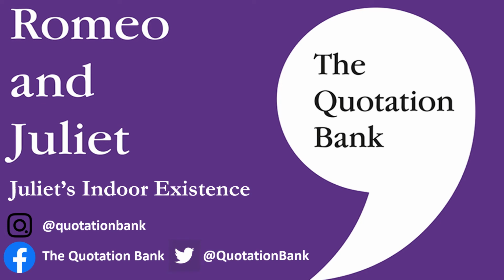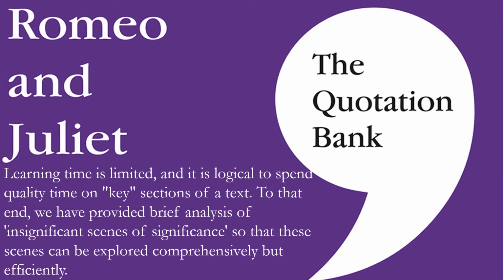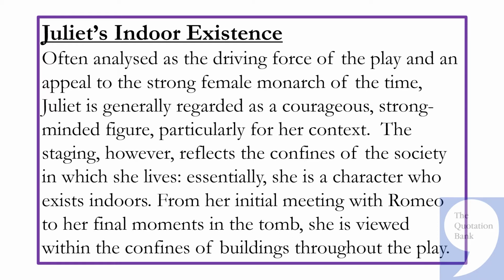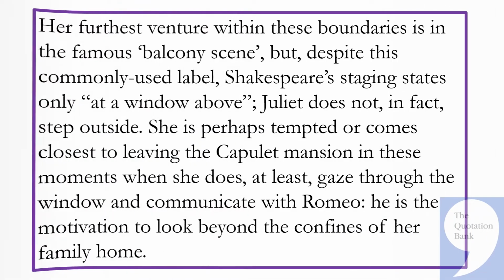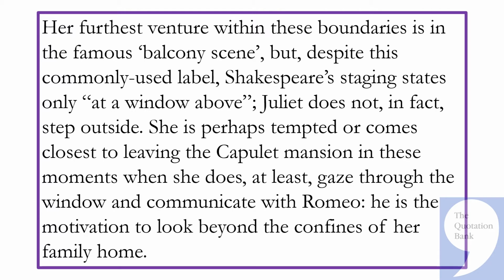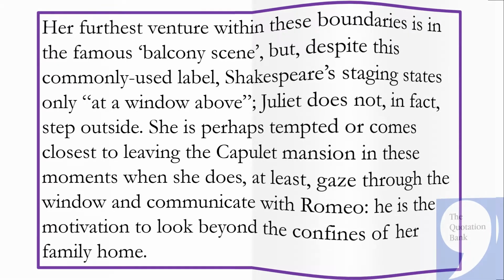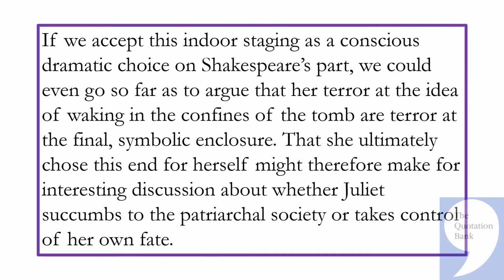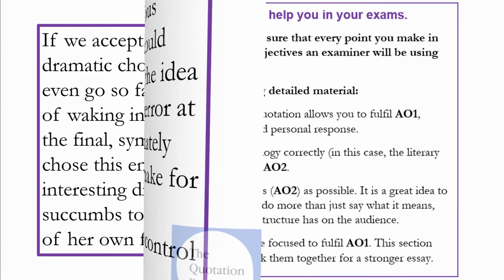The Quotation Bank Revision Guide: Romeo and Juliet GCSE English Literature - Juliet's Indoor Life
ROMEO AND JULIET REVISION - Quotes, analysis, themes, character and more for your GCSE!

Buy The Quotation Bank: Romeo and Juliet GCSE Revision and Study Guides for English Literature from Amazon or our

In this revision video we focus on the core assessment objectives for GCSE English Literature 9-1, exploring the significance of Juliet's indoor existence in William Shakespeare’s Romeo and Juliet, and providing detailed material covering Quotations, Interpretations, Literary Techniques, Analysis, Themes and Characters.

No Clutter. No Confusion. Just the key ingredients for exam success.

Our Romeo and Juliet GCSE Revision Guides are available to buy from our website, Amazon, or your local bookstore.